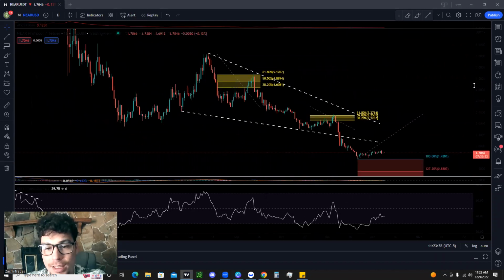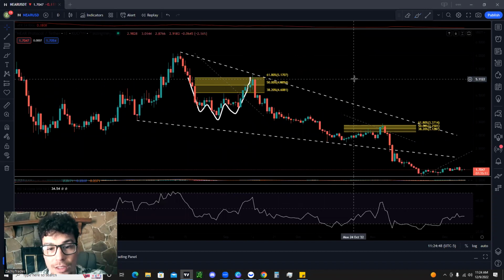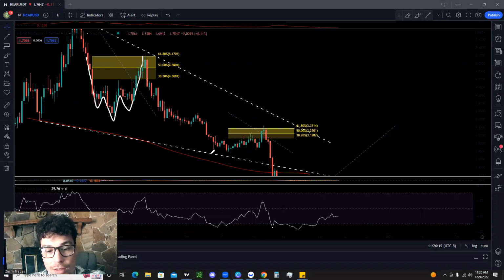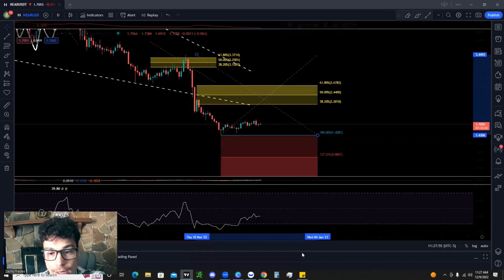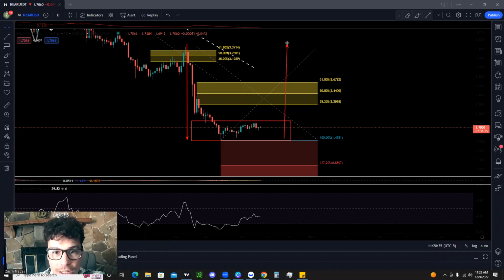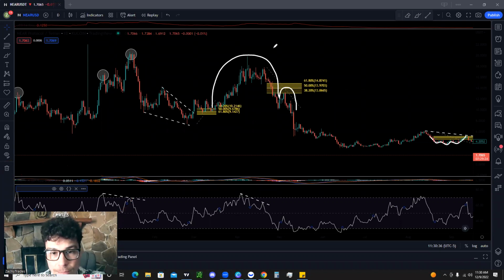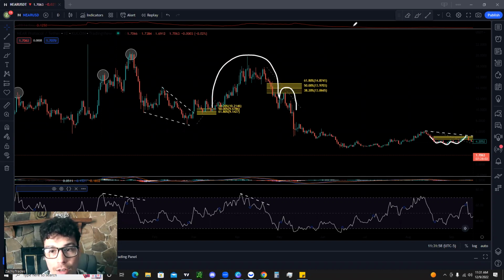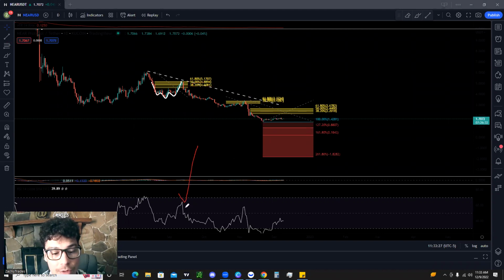🚨 Near Protocol (NEAR) Crypto Coin 🚨 - *Here's The Scoop*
How does the cryptocurrency perform to other altcoins? Is NEAR a good investment?